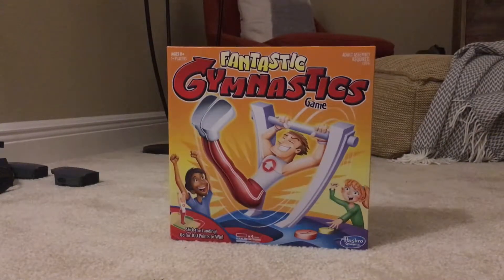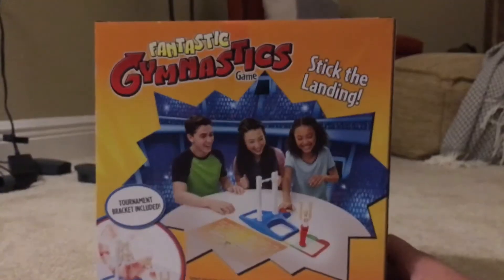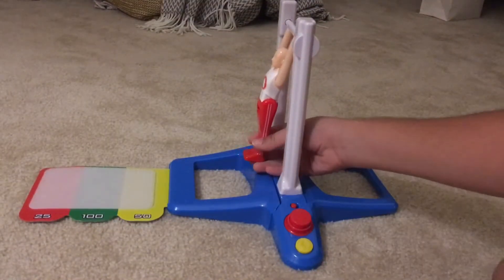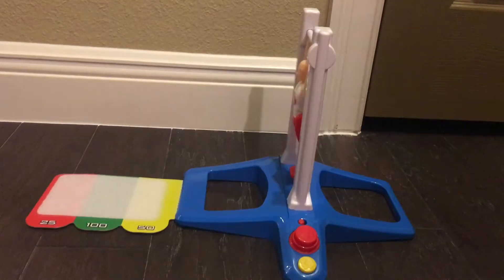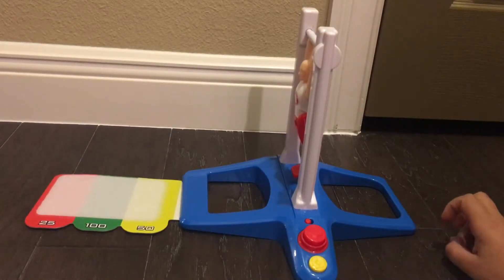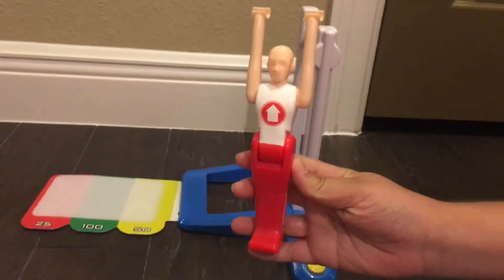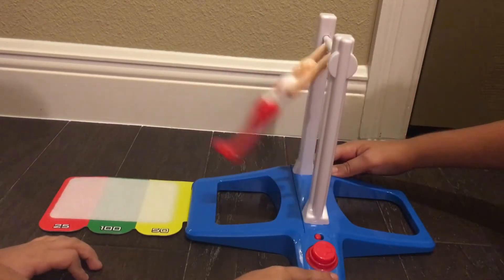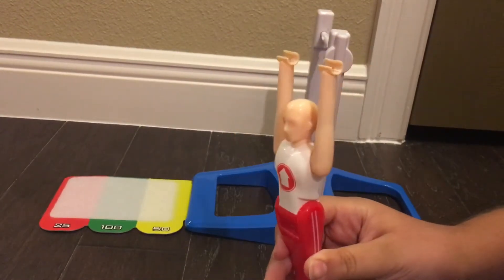FANTASTICS GYMNASTICS GAME CHALLENGE!!! BROTHER VS BROTHER! UNBOXING + REVIEW